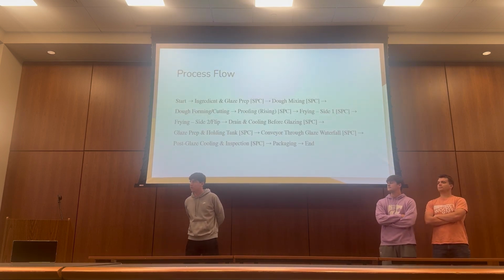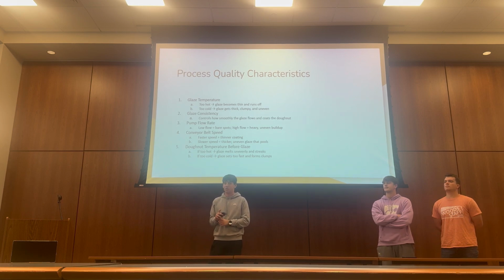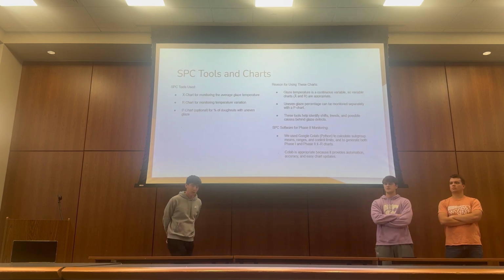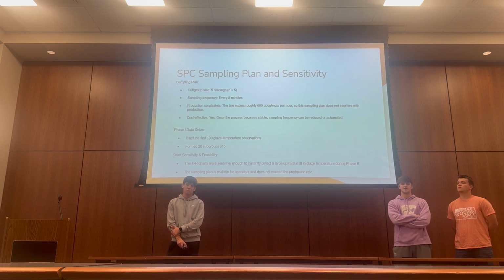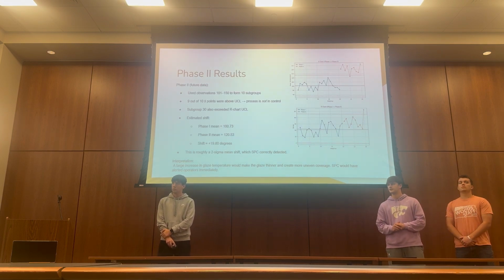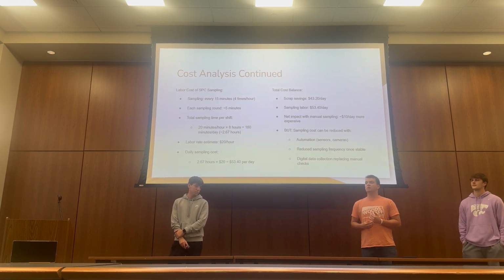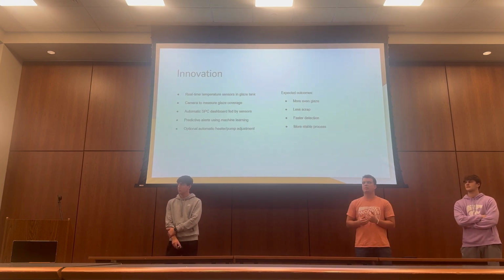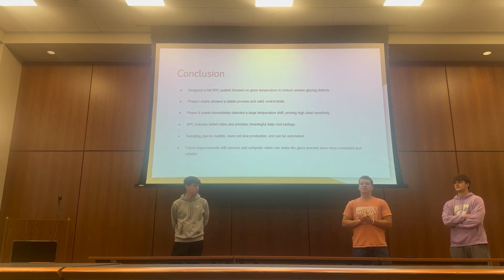IMSE 541 - Lab 6 - Group 10